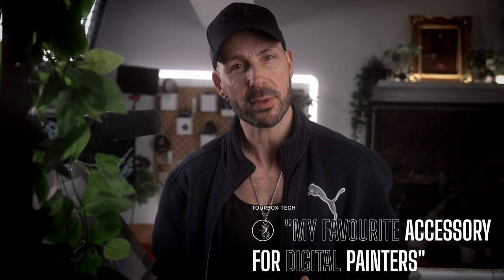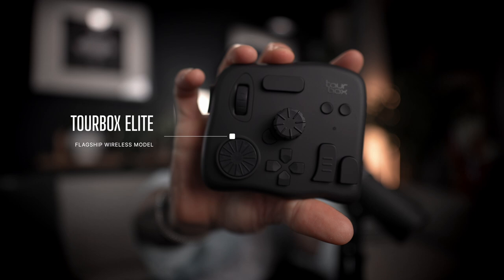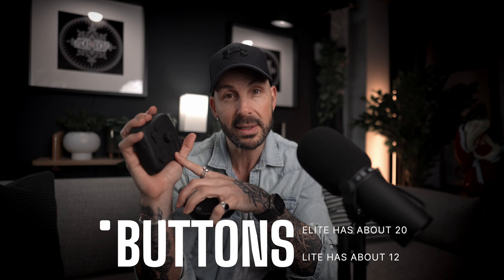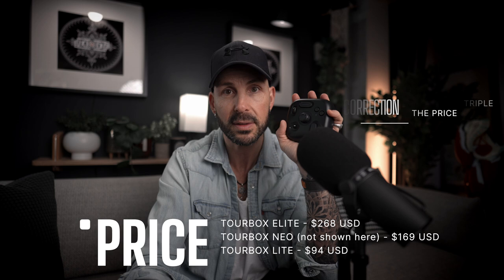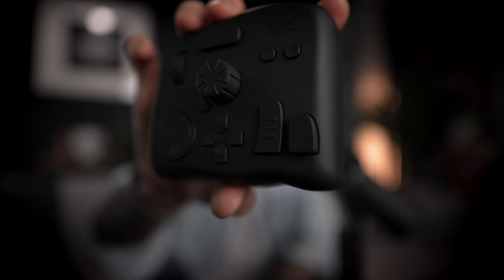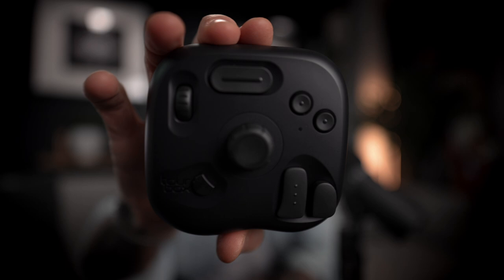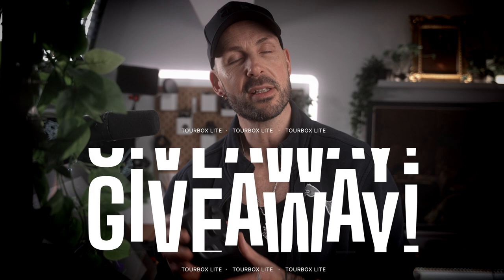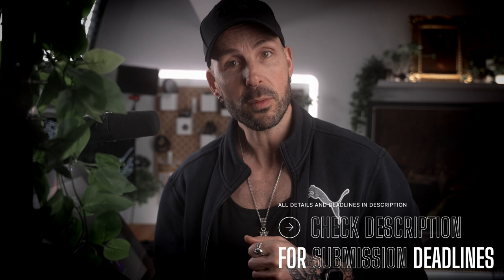TourBox LITE - The BEST Digital Painting Accessory - Now FAR More Affordable!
please use the below links to check out Tourbox products

NOTE THAT THE TOURBOX WINNER HAS ALREADY BEEN ANNOUNCED AND THE GIVEAWAY IS NOW EXPIRED. THANK YOU TO EVERYONE FOR PARTICIPATING :)

Here's my INSTAGRAM:
adam_duff_lucidpixul

FILMING & EDITING PRODUCTS:

Impact Varipoled
Manfrotto Backdrop Support

Balolo Setup Cockpits (29" & 45")
(available in 3 finishes, American Oak, American Walnut & All Black)

Balolo addon accessories for cockpit:
- MagSafe iPhone Holder
- MagSafe Apple Watch Holder
- Tablet Holder
- Tray (standard and large sizes)
- Smart Accessory Holder (Stream Deck)
- Headphone Holder
- Laptop Dock
- Laptop Riser

Additional Balolo Desktop Accessories:
- Catch All Trays
- Pen Holder
- Headphone Stand
- Tripod for Apple HomePod Mini (Available for HomePod Max as well)

*note that Balolo provide other items not showcased in this video as well

Lighting:
- Amaran F21c
- Amaran F21x
- Amaran P60c
- Amaran P60x
- Amaran T2c (grid sold separately)
- Amaran T4c
- Amaran B7c

Audio:
- Rodecaster Pro II Audio Interface
- Shure SM7B Dynamic Mic
- Rode NTH100M Headphones
- Hifiman Sundara V2 Headphones
- Monolith THX-AAA 788 DAC-AMP

Cameras:
- Sony A7III
- Sony A7IV

Lenses (All Sigma Art):
- 20mm 1.4
- 35mm 1.4
- 85mm 1.4 (V2)
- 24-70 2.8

Monitors & iPads:
- Apple Studio Display (VESA)
- M2 iPad Pro 12.9" (Magnetic CharJenPro VESA iPad Mount)
- Atomos Shinobi 7"

Productivity Accessories:
- Apple Magic Keyboard (with keypad)

Computers:
- M1 MacBook Pro
- M1 Mac Studio

GAMING SETUP PRODUCTS:

- Samsung G9 OLED (49" 1440p 240hz)
- Razer Deathadder V3 Pro Mouse
- Logitech G502X PLUS Mouse
- Razer Blackwidow V4 75% Keyboard
- Gutsy Aiden XL Topo Mousepad
- DESKR Black Canyon Deskpad

PC GAMING BUILD:
- Lian Li Dynamic o11 XL
- ASUS ROG X670E-A Motherboard
- Ryzen 7800X3D PSU
- ROG STRIX RTX 4080 oc (White) GPU
- 32GB DDR5 6000Mhz CL30 Corsair Dominator Titanium RAM
- Lian Li Infinity AIO Cooler
- Lian Li UNI Infinity Fans (120)
- Lian Li RGB Strimers (for GPU & Motherboard)
- Corsair RM1000x Gold PSU

Gaming & Desk Lighting (that sync with Razer Chroma):
- Govee Neon Rope Light (along edge of desk)
- Govee Glide (on walls)

Other items not mentioned in this video
- Desk plans & figurines purchased at Bouclair and Structube (Canada)

ART YOUTUBERS you need to check out!

- Tyler Edlin
- Robotpencil (Anthony Jones)
- Istebrak
- Ahmed Aldoori
- Hardy Fowler
- Brushboost (Marc Brunet)
- ArtWOD (Antonio Stappaerts)
- Swatched (Clint Cearley)
- Ross Draws
- Trent Kaniuga
- Marco Bucci
- Ergojosh
- BoroCG (Borodante)
- Light Ponderings (Jeremy Vickery)
- Kelsey Rodriguez
- Ethan Becker
- Sinix
- Swatches (Clint Cearley)
- David Finch
- Online Art Academy
- Victor Staris
- DrawMixPaint
- Proko
- Mohammed Agabadi
- Jordan Grimmer
- J hill
- Lilys Illustration
- The Art Mentor
- Alankou (Spanish)
- Chroma MoMA
- Imad Awan
- MewTripled
- NIRO
- Myriam Tillson
- Ofei Draws
- Dave Greco
- Nia Tora
- What I’ve Learned In Art
- Conceptual Ink Academy
- Angrymikko
- [INSERT ART]
- Christophe Young
- Irlander Illustrations